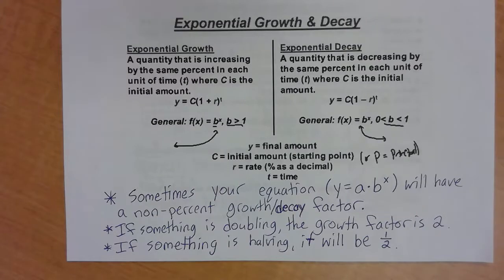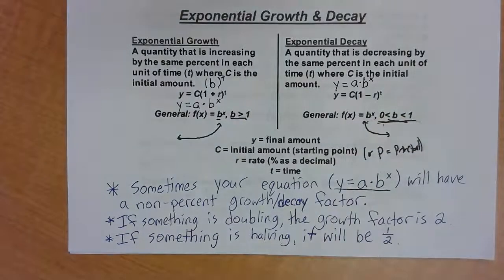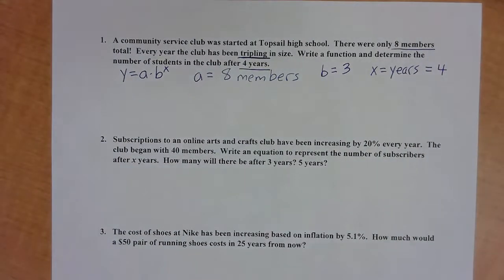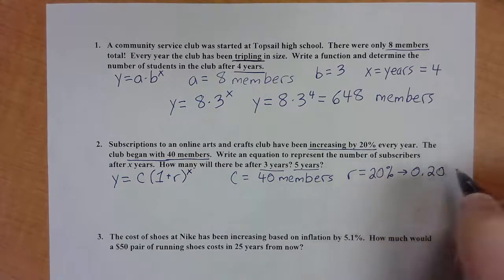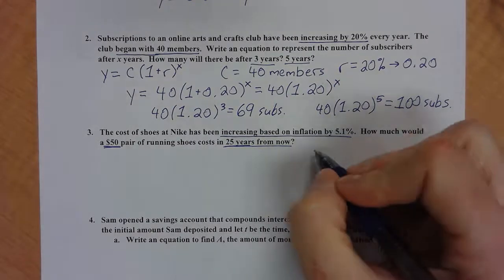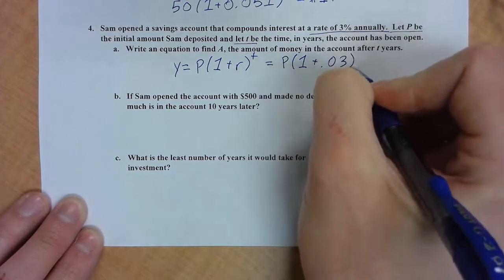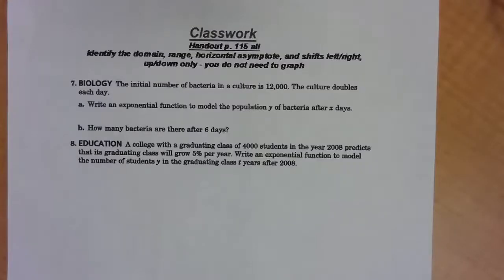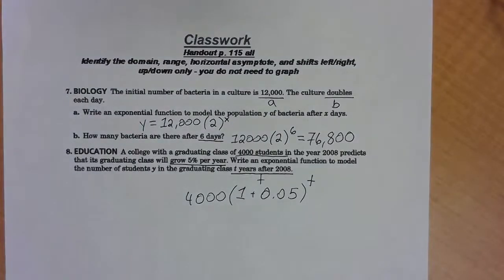Exponential Growth & Decay Word Problems